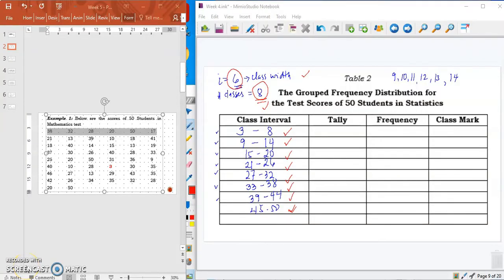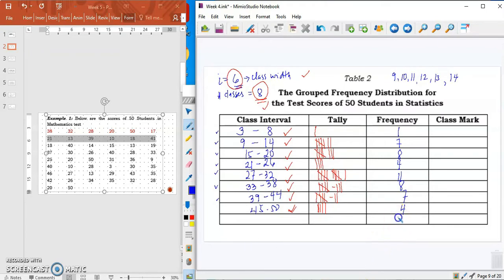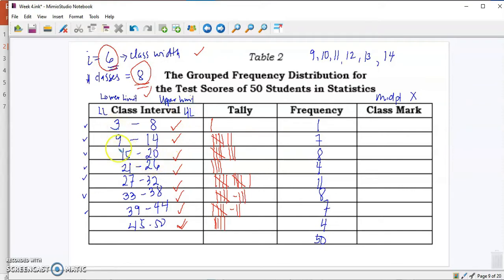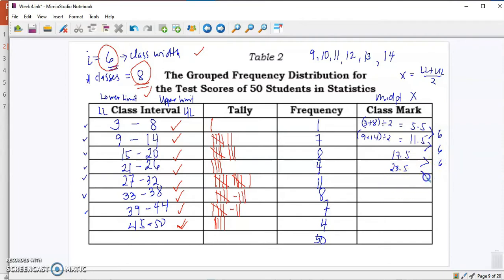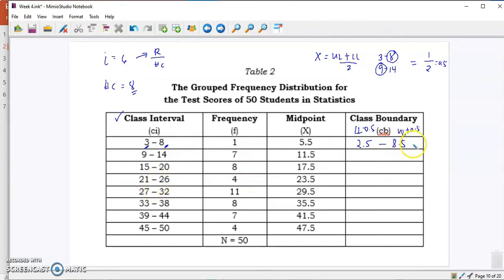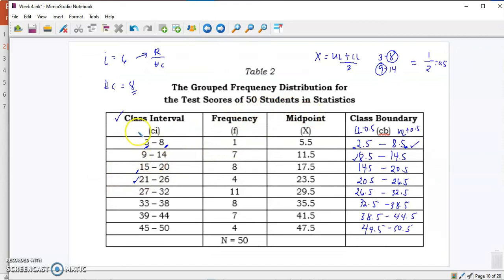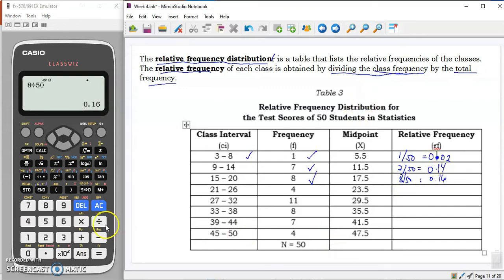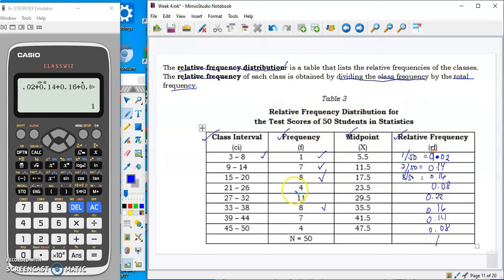Presentation of Data Tabular Form 2